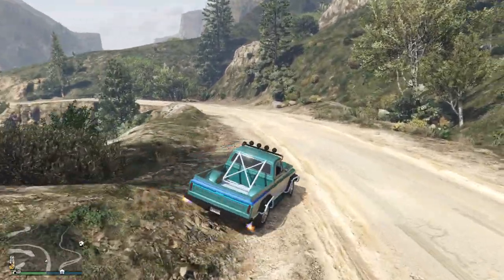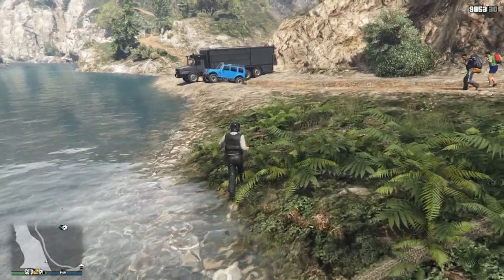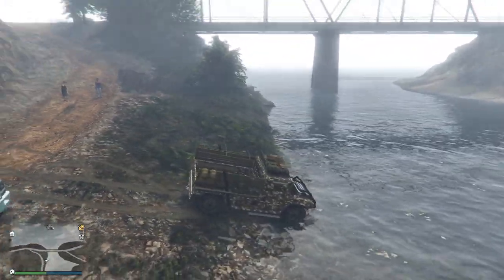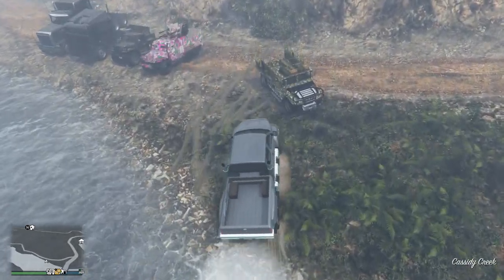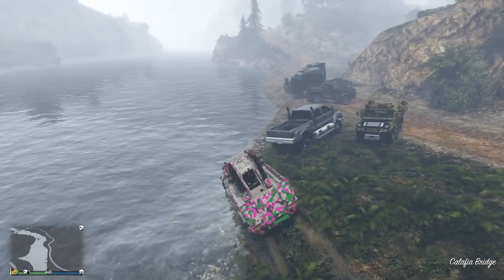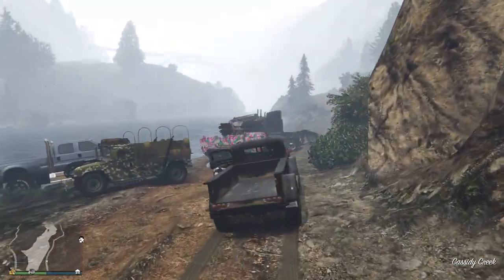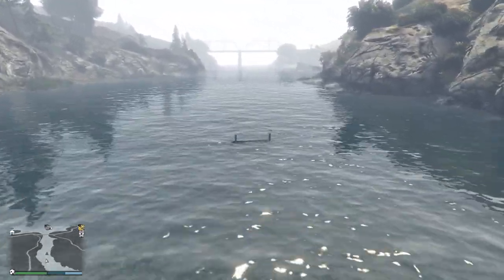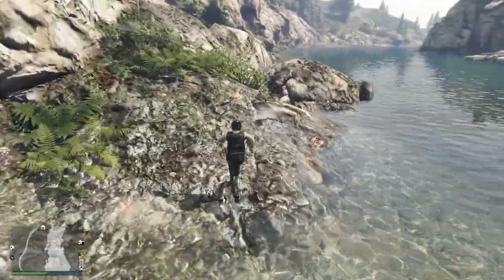ALL WORKING SNORKELS IN GTA Online!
In today's video ill be playing in GTA Online and talking about vehicles with working snorkels!